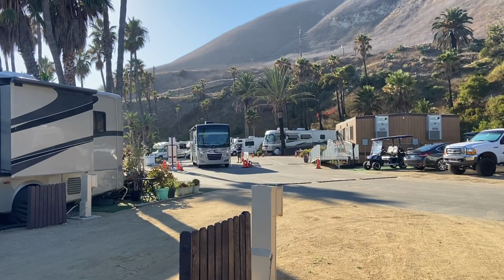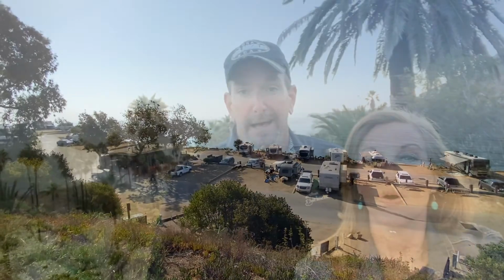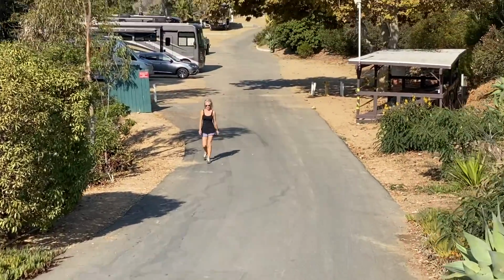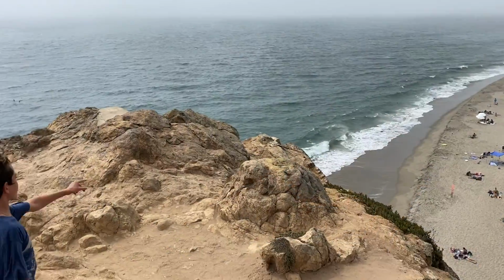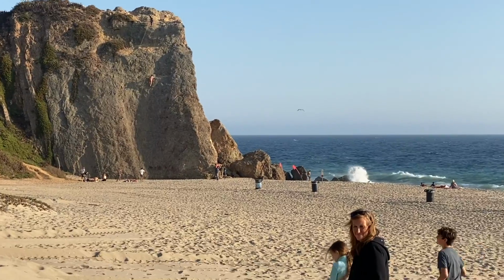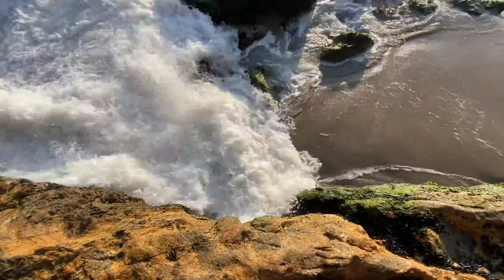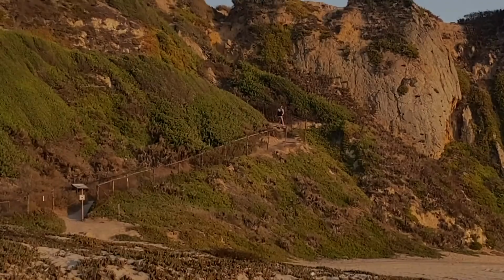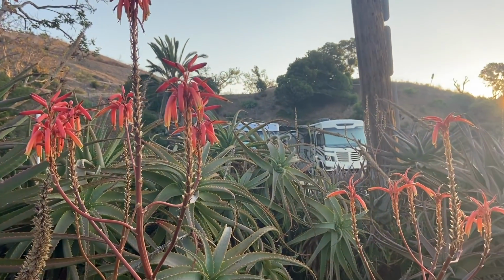Malibu Beach RV park- Ep 60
Come along for a review of one of the top RV parks in Southern California and a day trip to Point Dume at Zuma Beach.